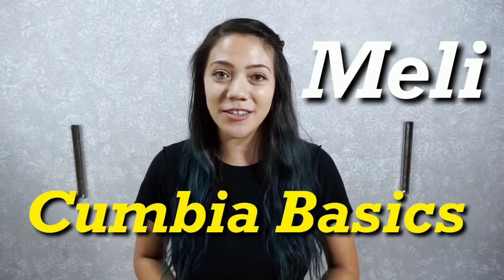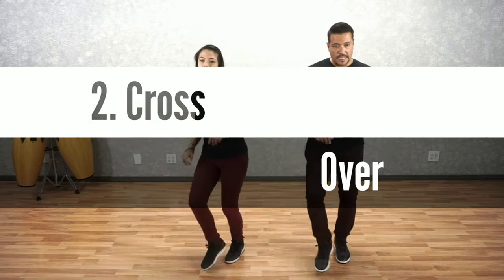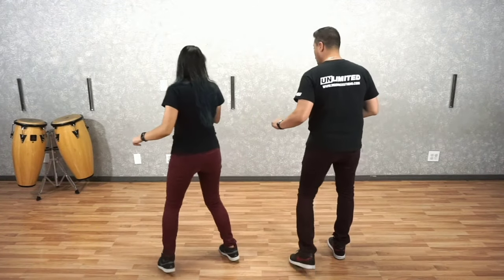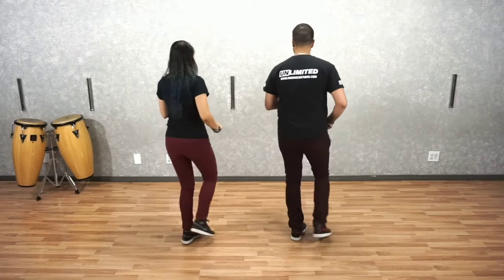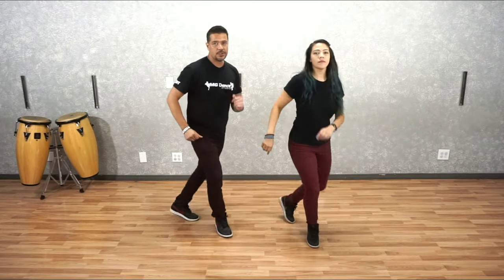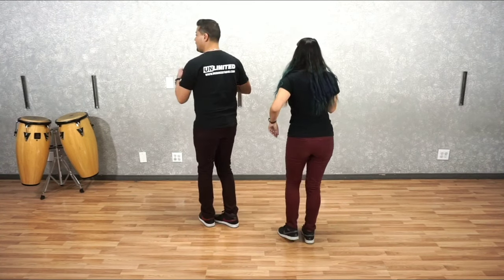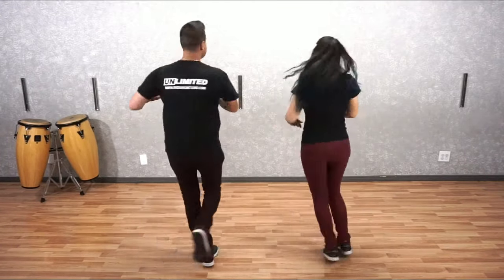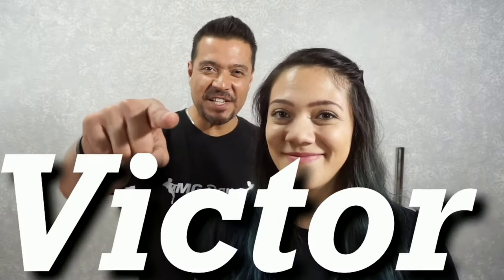Cumbia Basics (Part 2) - 5 Ways to Improve Instantly 2019 | How 2 Dance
If you would like to improve your Cumbia basic steps and turns, this video will give you the knowledge and confidence to take your Cumbia to the next level by improving your leading and following techniques to master your Cumbia dancing. For more in depth details you can take our online course: